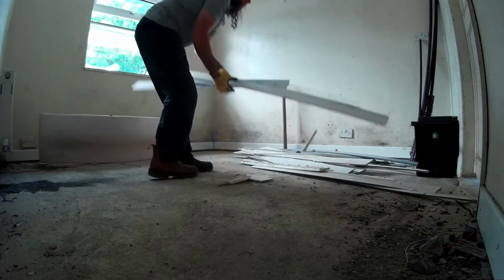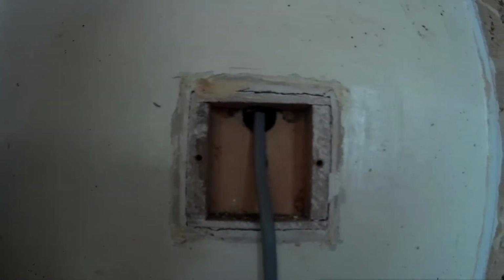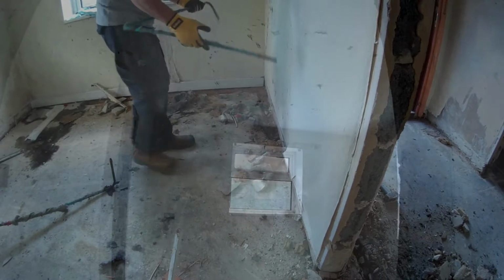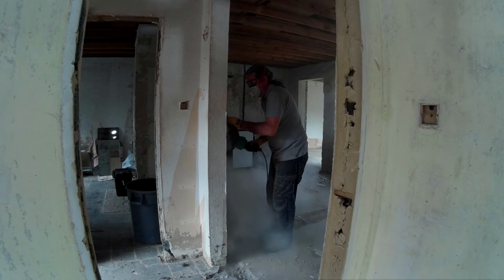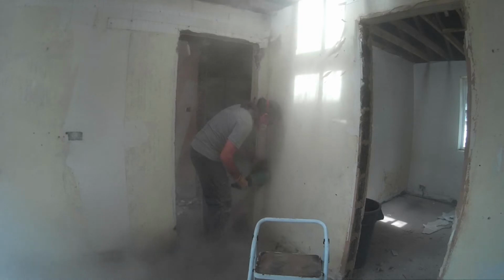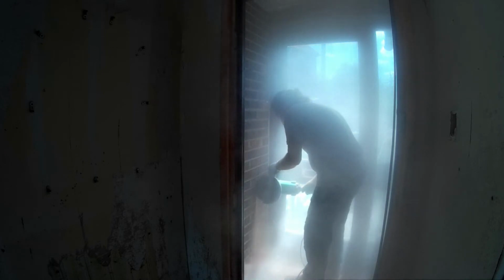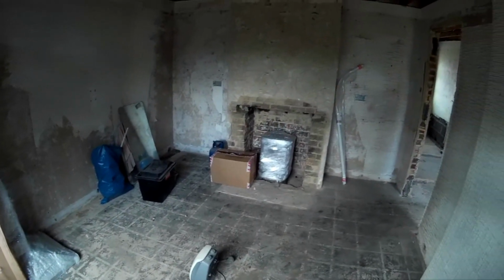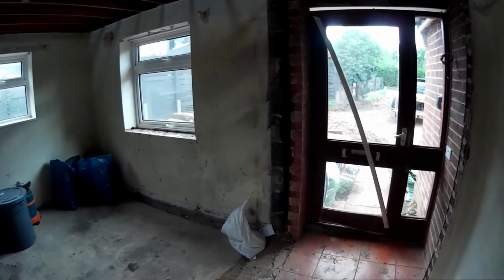House Renovation - Week 4 - Bedroom and hallway Clear Out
We are in the process of renovating our 1950's bungalow, subscribe and follow us as we show you everything we are up too, click the bell to be informed when we upload.

Hi All, thanks for joining us again, sorry for the delay, more work on the bungalow this week bedrooms and hallway clear out and the last of the wall are removed